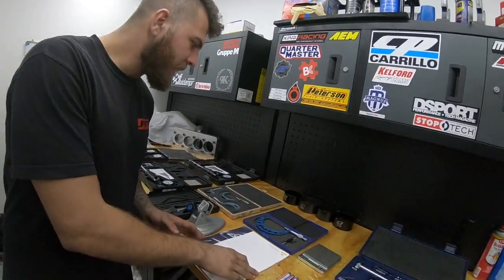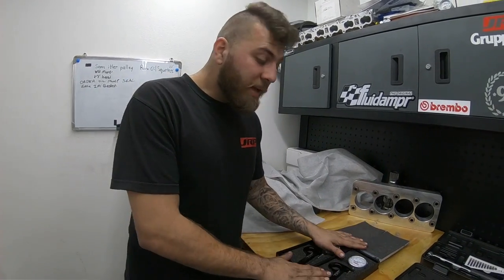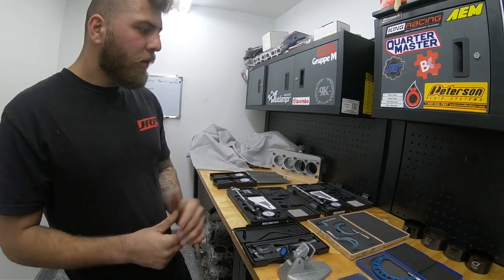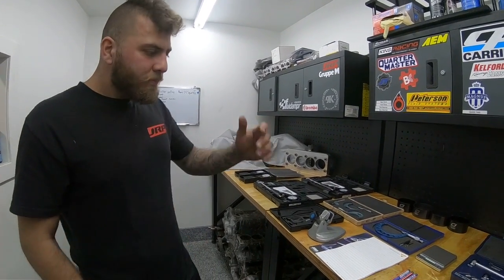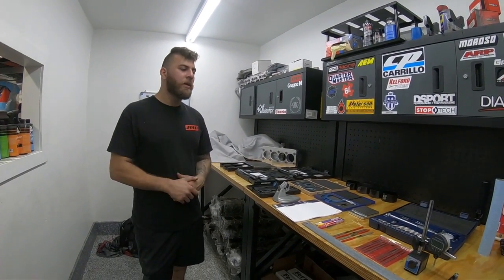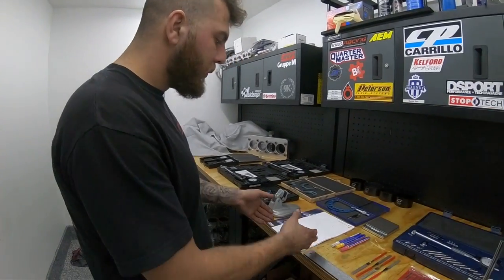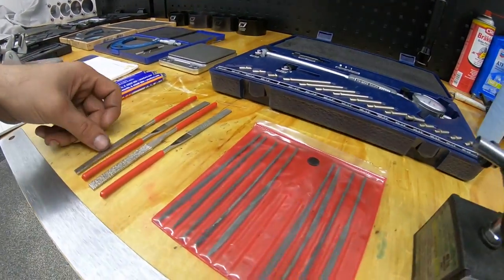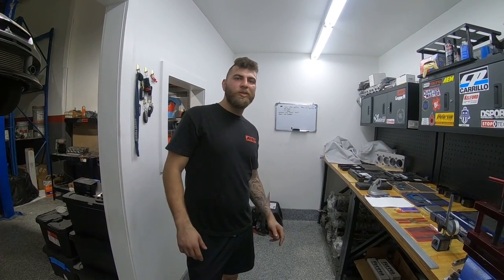JRP Performance-Engine Blue Printing Tools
Hello everyone, hope you guys are having a great evening. In this short video we showcase our engine building/Blue-printing tools and give some in debt information about how and why each tool is used.

-JRP Performance